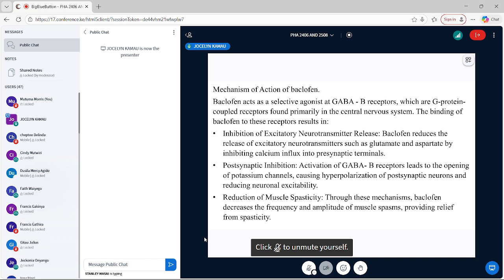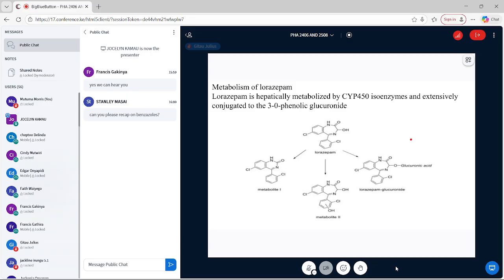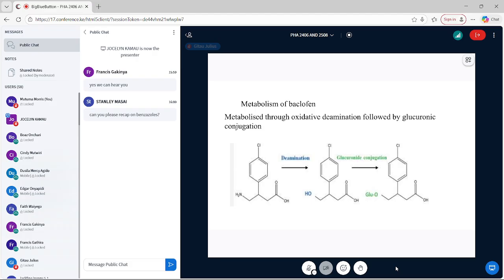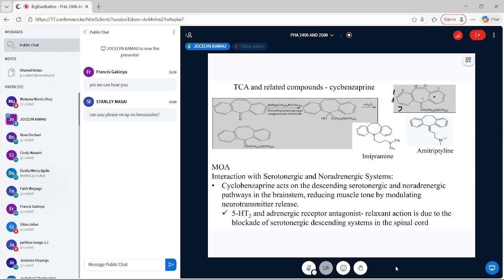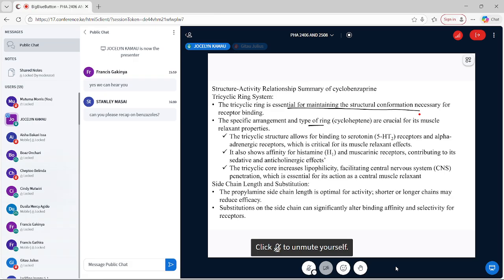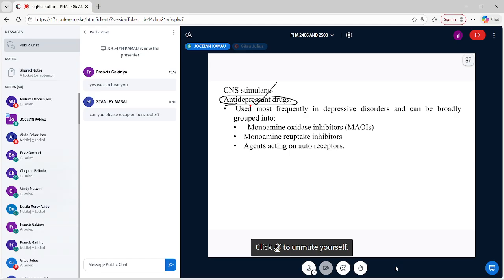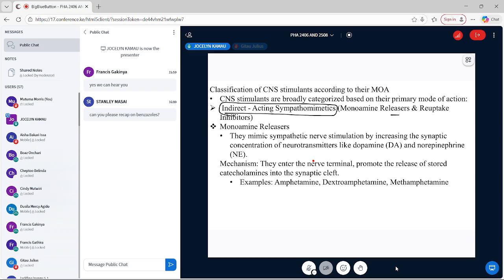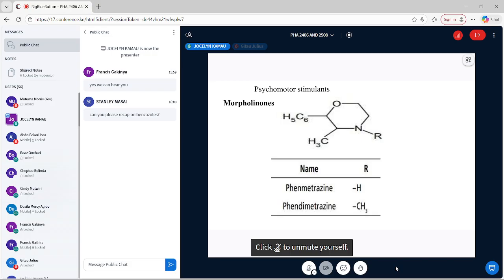Lecture 11; CNS Pharm Chem